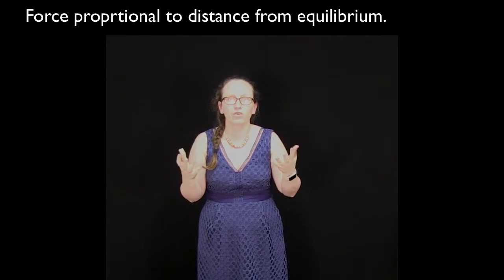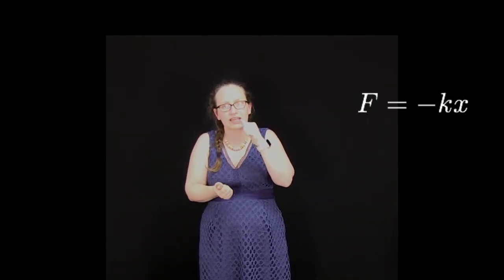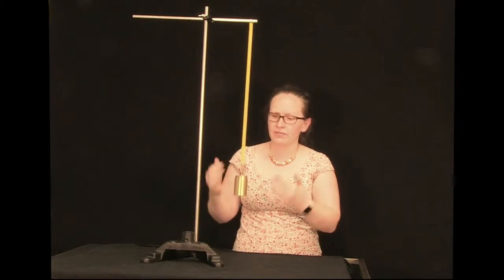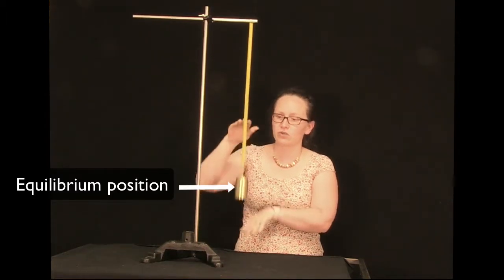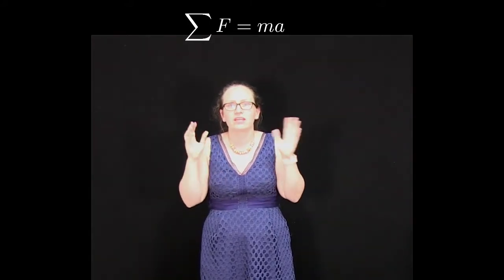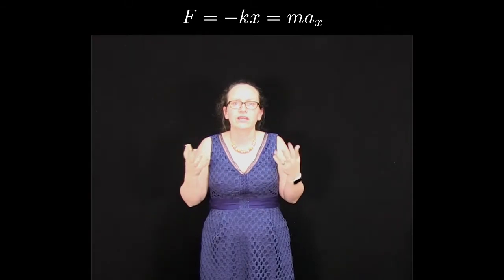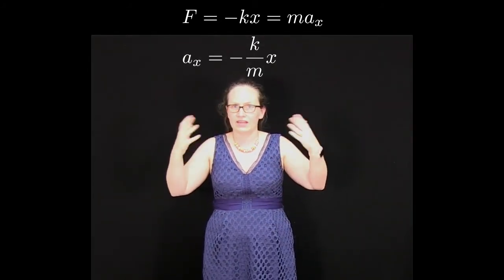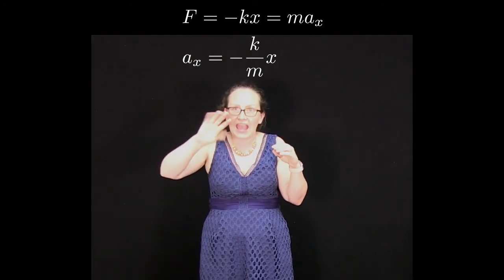Simple harmonic motion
This video will introduce simple harmonic motion.